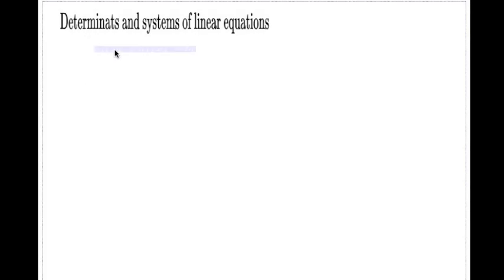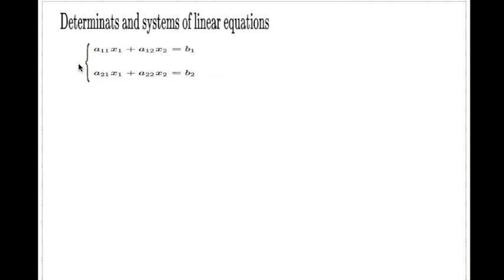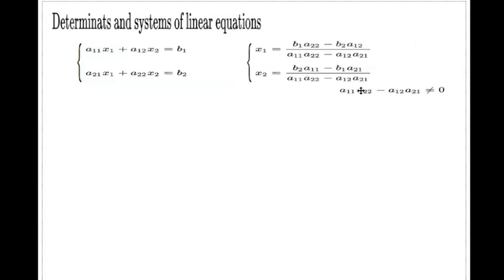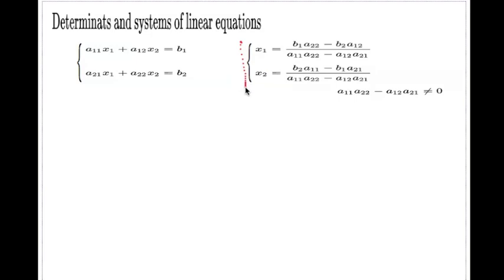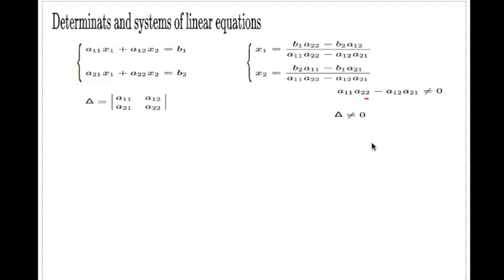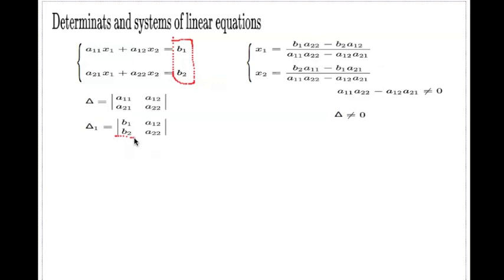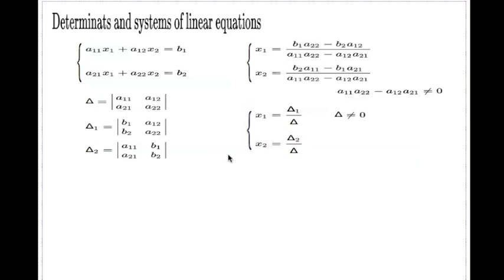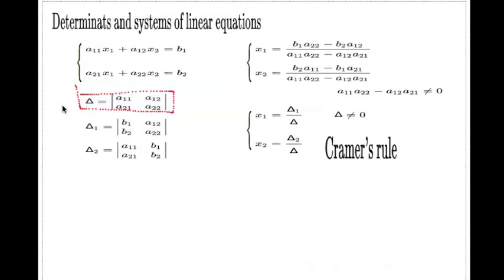Determinants and System of Linear Equations - Cramer Method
The video shows the role of determinants in relation to systems of linear equations.  The use of determinants is called the Cramer method.  The video demonstrates the method using the example of 3 linear equations with 3 unknowns.